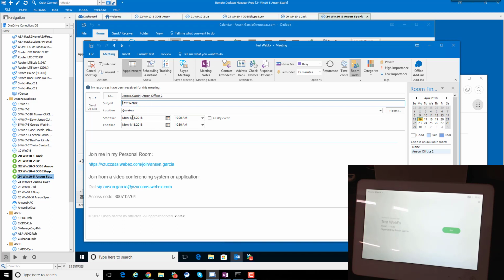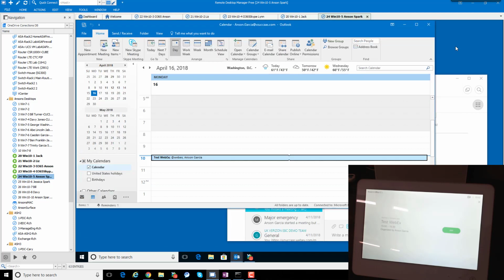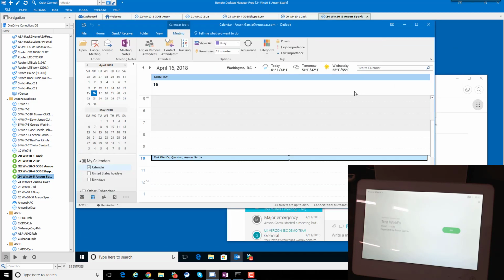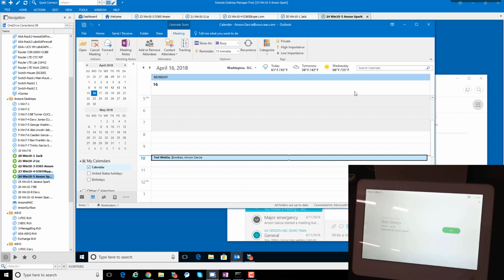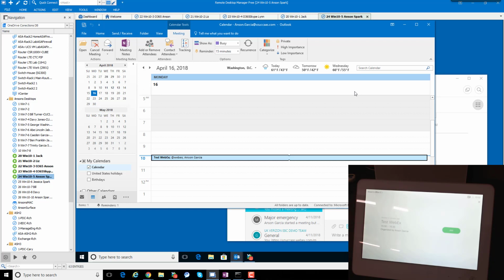Cisco Webex Teams Room kit Hybrid Calendar Green Button with at WebEx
Cisco Room kit with hybrid cal and using @webex